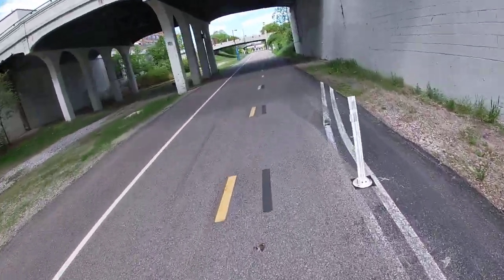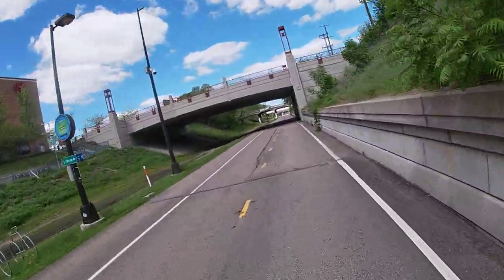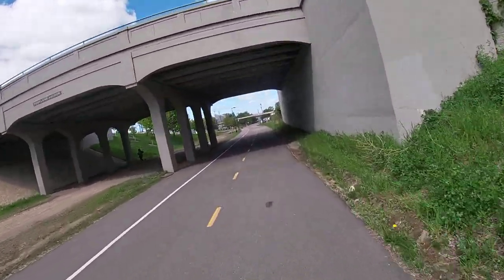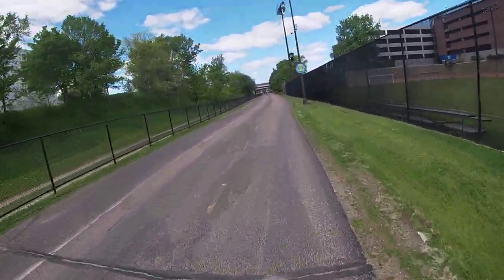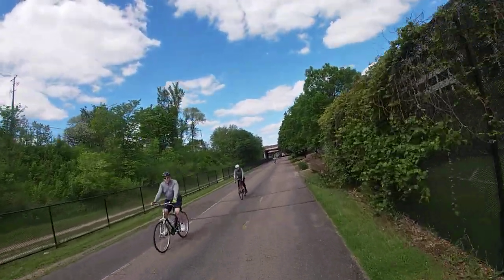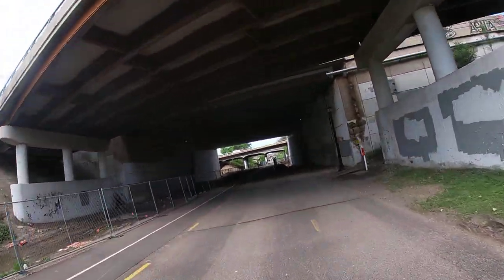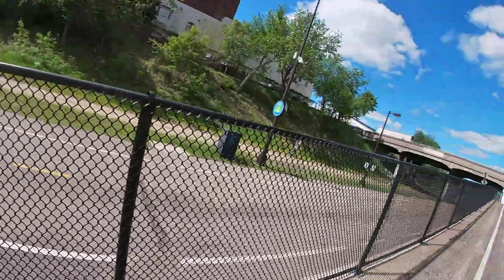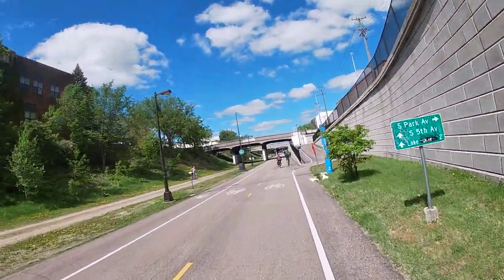650b Claris Journeymen test ride - aka GH010218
Sunday morning ride